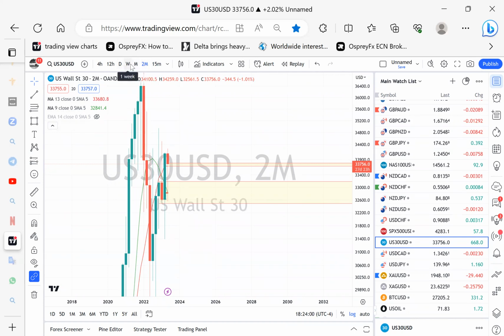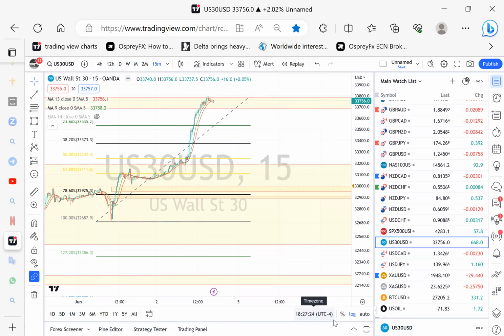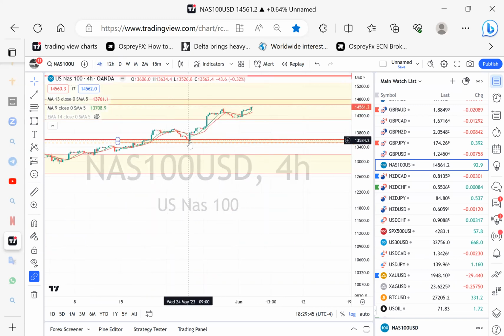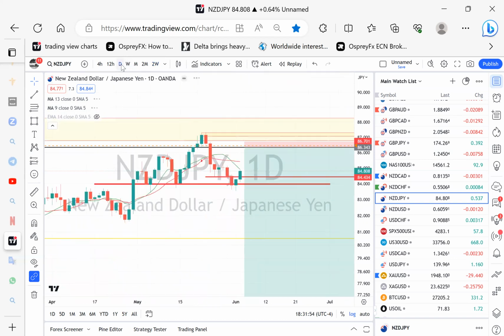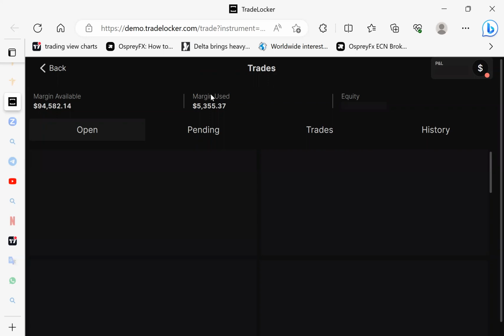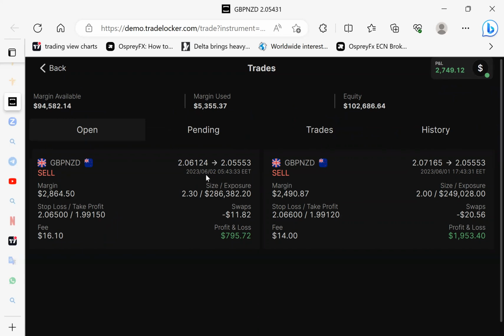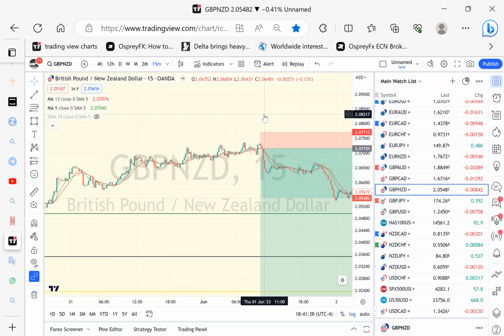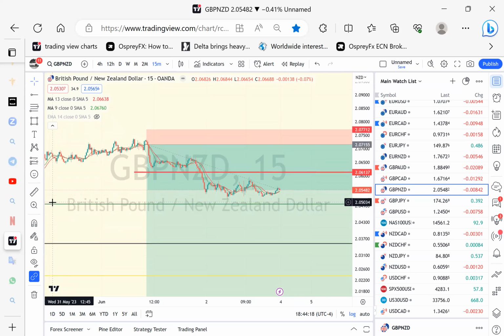Swing Traders | Trade set ups & Strategies | SMC | 02/06/23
Wassup Y'all...Here are a few trade ideas that we discussed in the meeting this week.